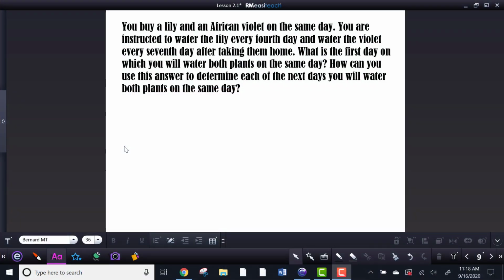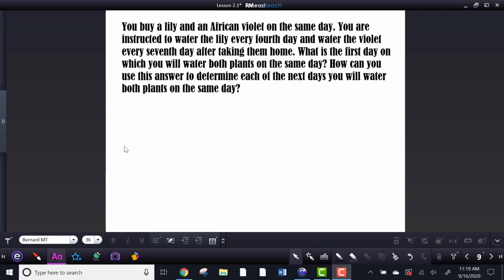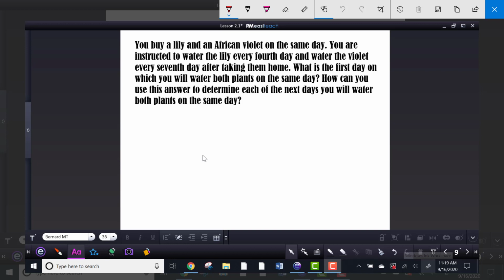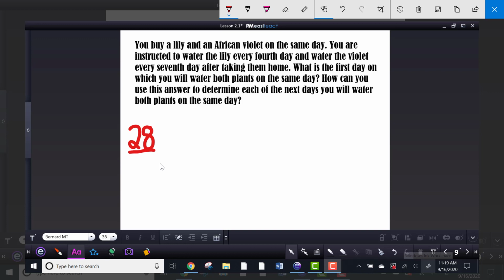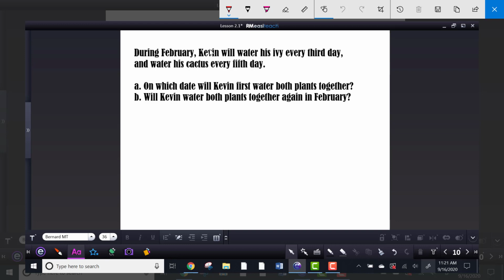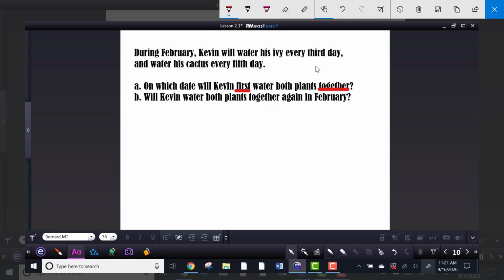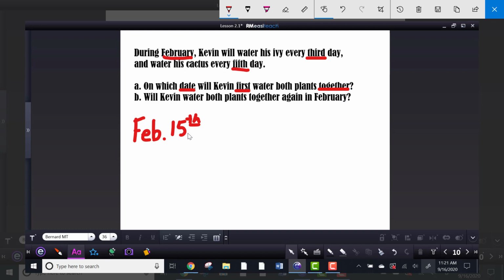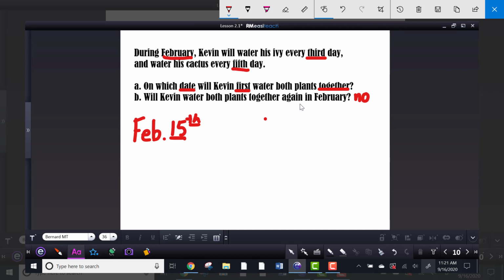Least Common Multiple Word Problems